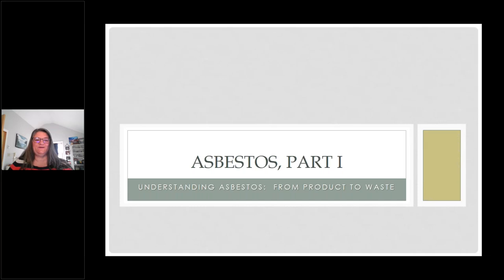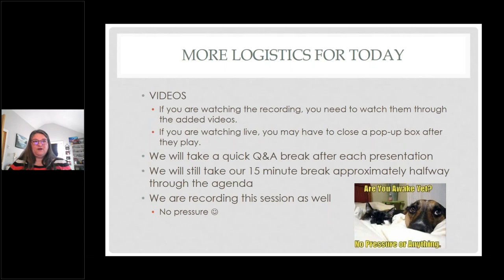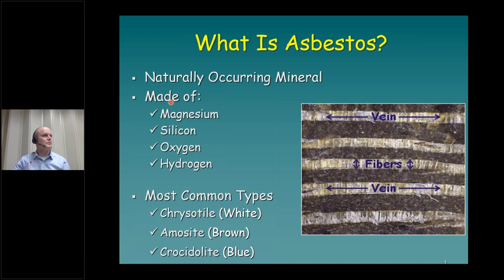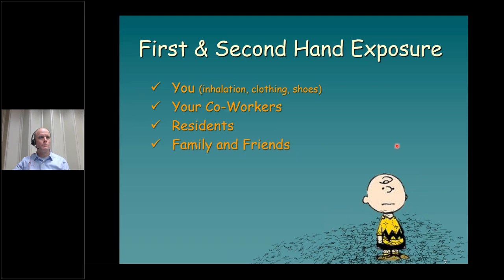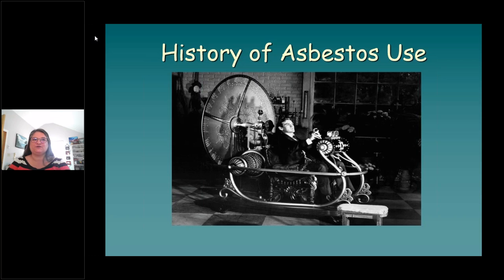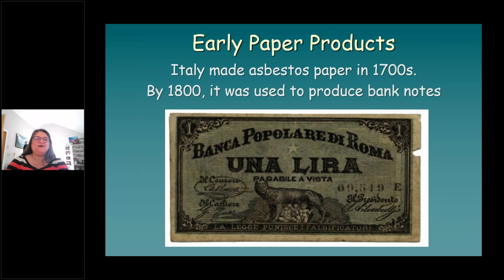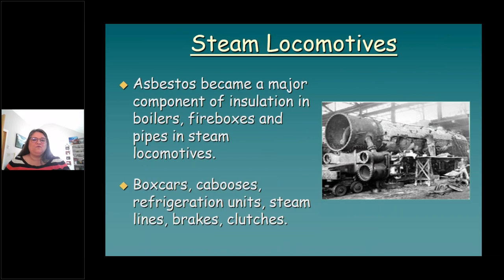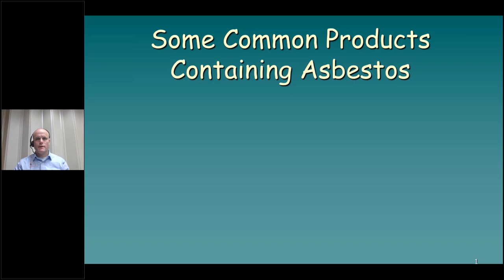Asbestos, Part I:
This workshop is designed for renewing Solid Waste Operators. The attendee will learn what asbestos is, the history of asbestos waste in New Hampshire, its potential health risks, typical asbestos-containing products and Best Management Practices (BMPs) for the management, transportation and disposal of asbestos waste that may be brought to their Solid Waste Transfer Station. Instructors are from the NHDES Air Resources and Waste Management Divisions. Attendees will receive 2 hours of CPD Hours. There are additional videos that can be viewed for an additional .5 hours: